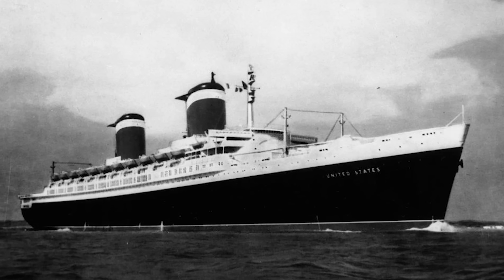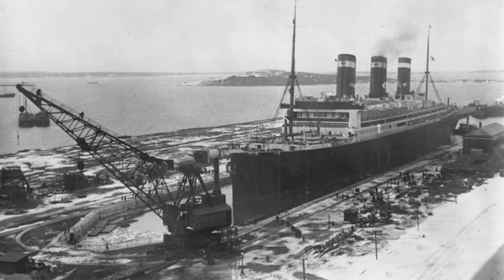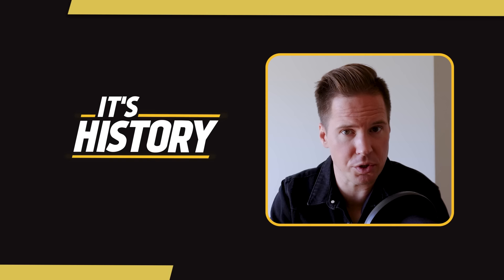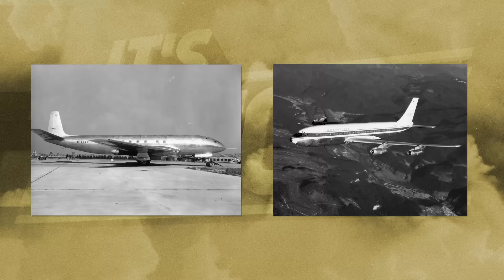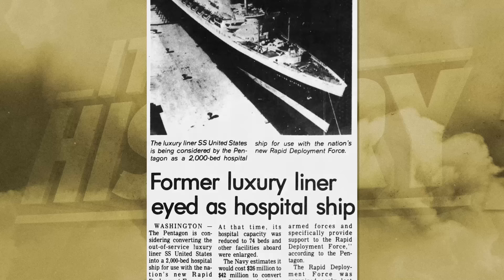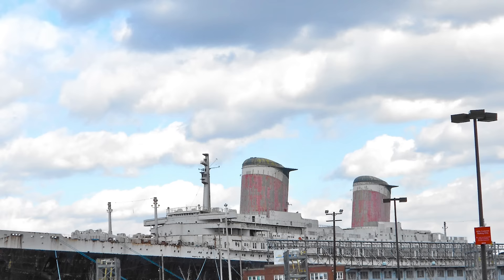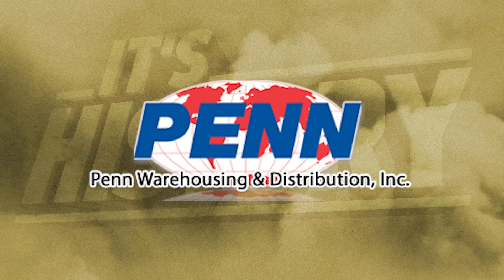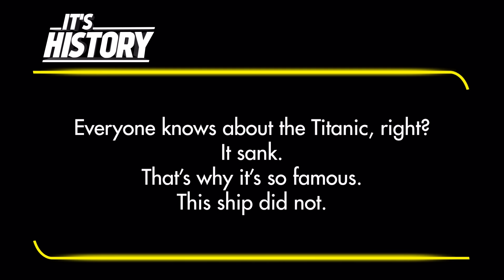Why SS United States is in DANGER | America's Last Great Ocean Liner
Submit your episode idea here.

Chapters:
00:00 - Why The SS. United States was forgotten
00:57 - The state of ship construction during the world wars
02:21 - How William Francis Gibbs became a ship designer
05:15 - The History of SS United States
07:36 - How the SS United States broke world records on her maiden voyage
09:08 - The Down Fall of SS United States
10:59 -  Failed attempts to repurpose the SS United States
12:10  - Preservation groups fighting to save the SS United States
16:15 -  The Future of SS United States

» CREDIT
Scriptwriter - Brent Sapp